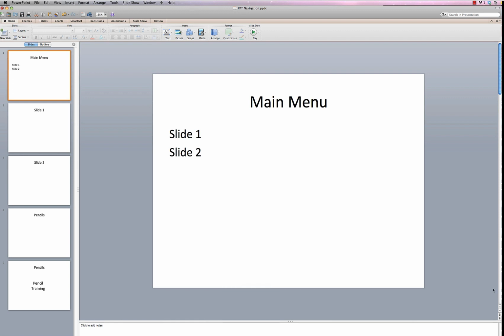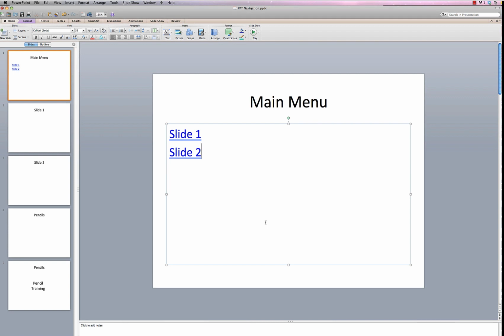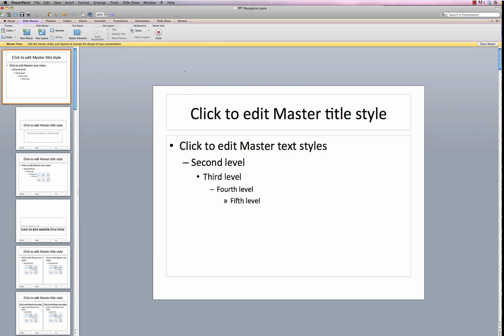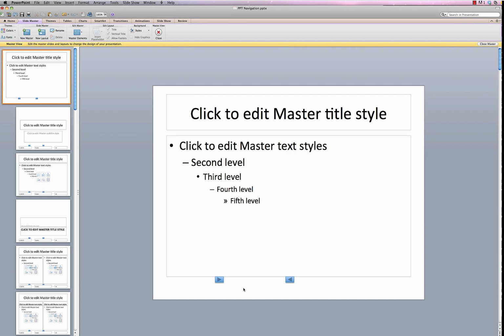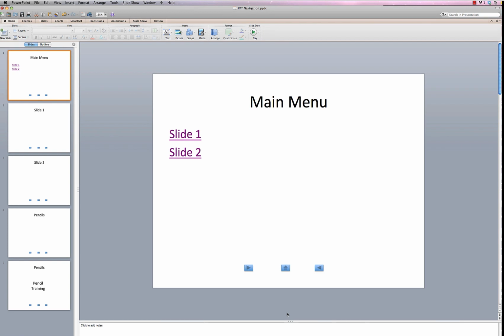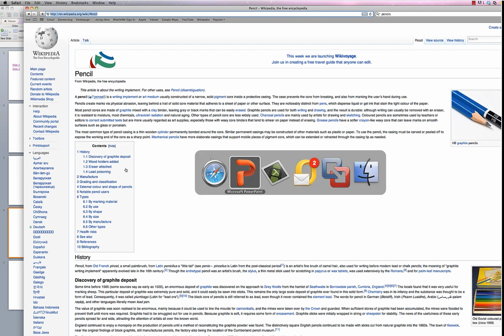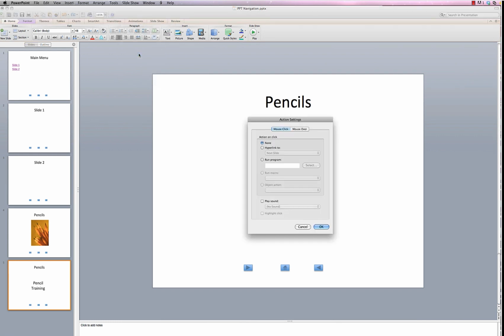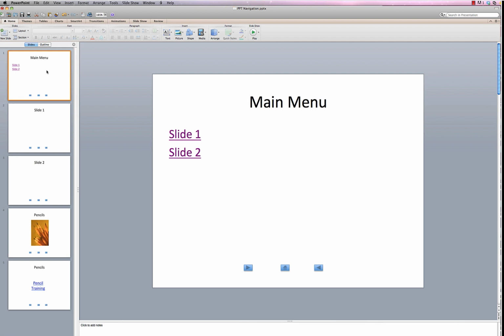575 Chapter 3PPT navigation